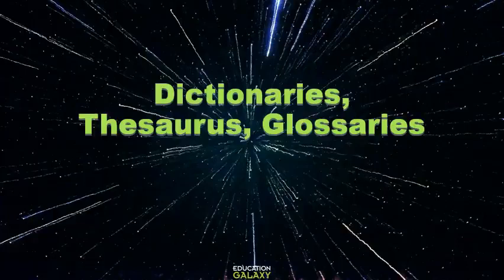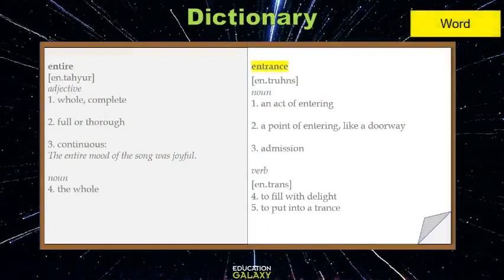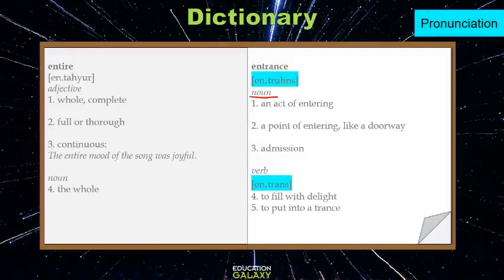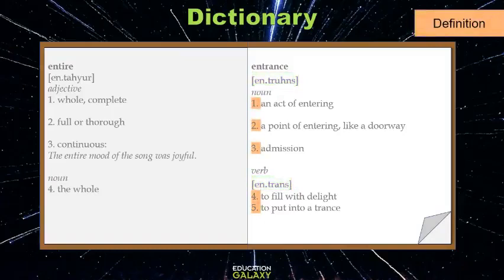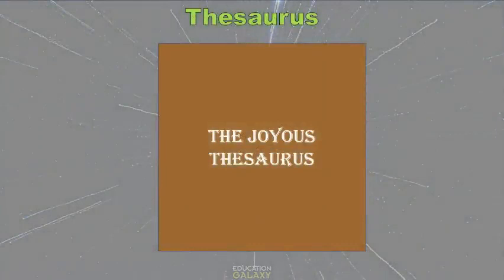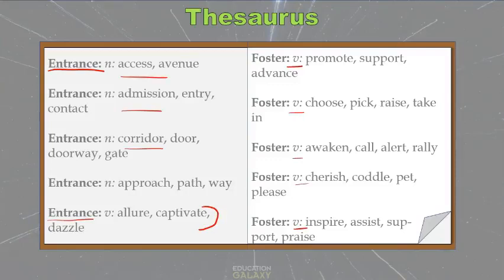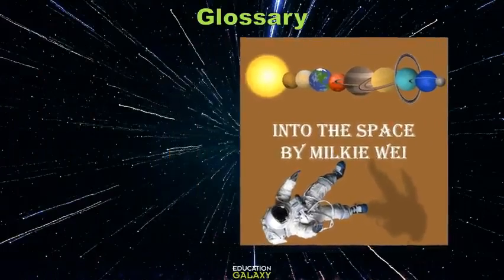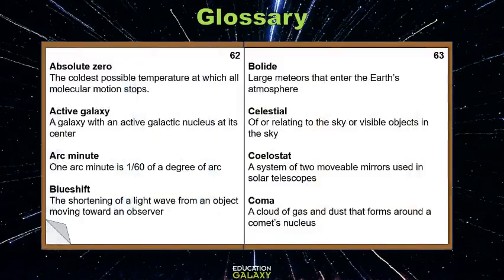5th Grade - Reading - Dictionary, Glossary, or Thesaurus - Topic Overview